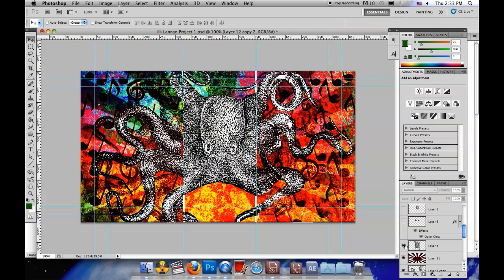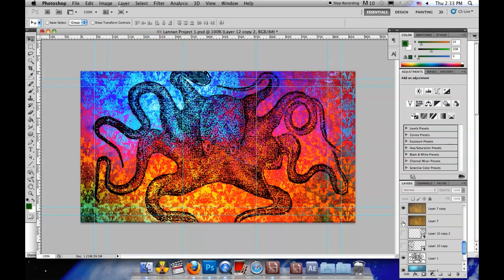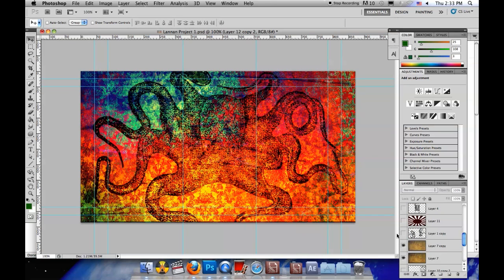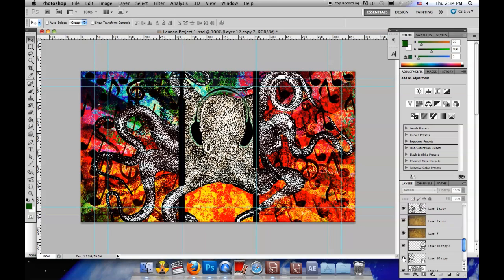Lannan Project 1.mp4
I really wasn't planning on my triptych having any kind of story.  I essentially was just looking at making a three part image that was visually pleasing, and displayed my Photoshop knowledge.

As I said in the video, I love using the layer modes because they interact differently with each different element you incorporate into your piece.  So, I used quite a bit of layer on layer interaction to really make the colors and the jammin octopus pop.

I found myself wanting more out of this piece than just an octopus in a grungy colorful ocean, so I incorporated the musical aspect.  I created the headphones and added a glow so that they would stand out and help to draw your eyes to the center of the triptych first, I used the lasso tool to cut out the octopus head and layer it over the headphones so they would appear flush to his head.  I then added the musical notes within my layer mode maze so they appeared to have a little bit of texture and depth.

I really liked the grunge feeling I had going on so I chose to add a grungy border to wrap everything up.